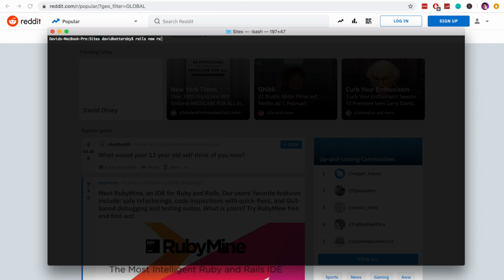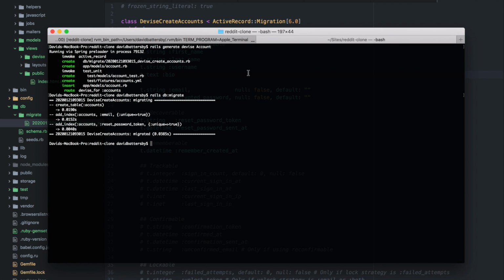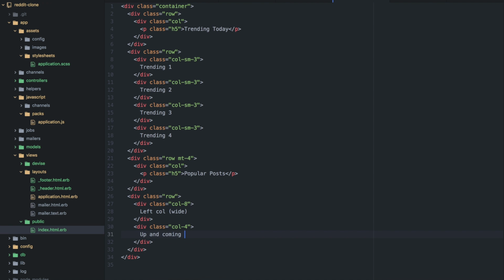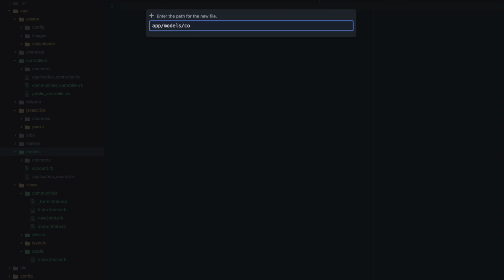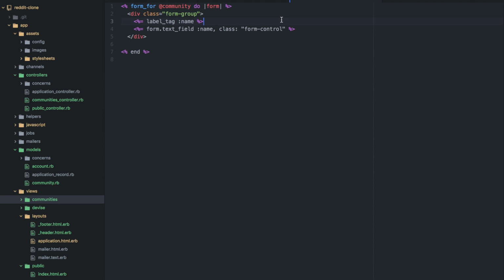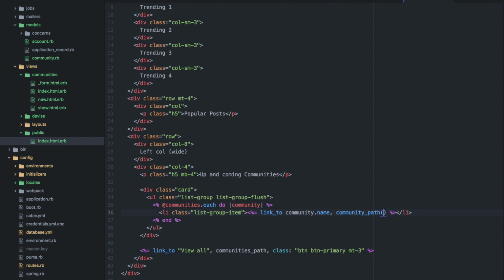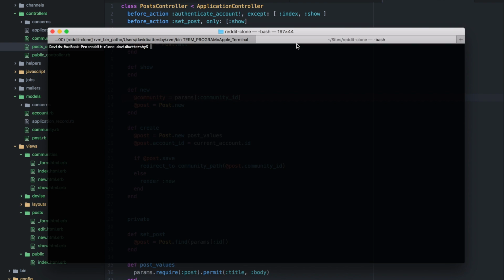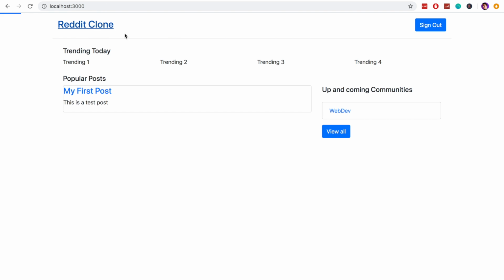BUILD A REDDIT CLONE - RUBY ON RAILS TUTORIAL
Want to learn Ruby on Rails? Get 1 month completely FREE access to my Ruby on Rails 6 course on Skillshare with this link:

Let's build a Reddit clone using Ruby on Rails 6. This web app tutorial will cover the basic sign up/sign in/sign out using the devise gem. We will create communities (subreddits) that also contain posts using nested resources in our routes file.

Check out my website, where you can purchase a completed version of some of my app builds to use as a starter for your own project, we also have web app clones for Instagram, Craigslist, Tinder and a Real Estate Platform.